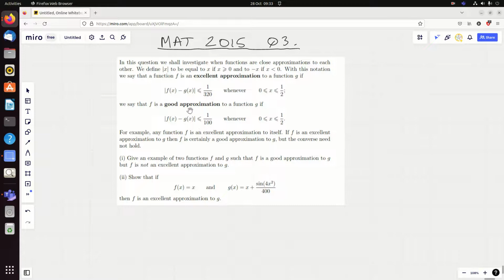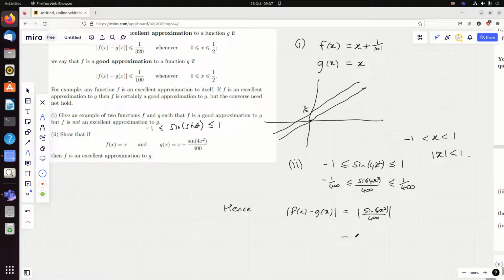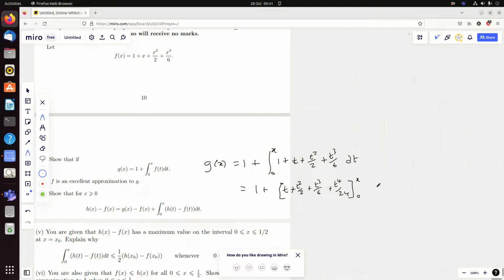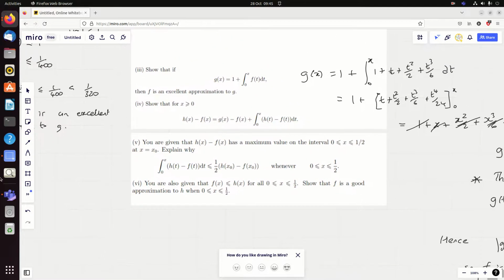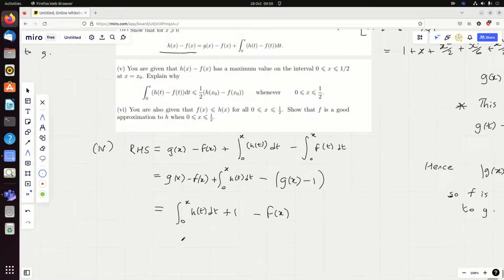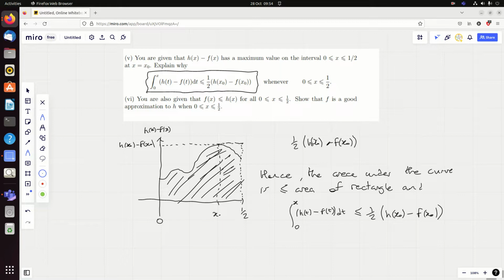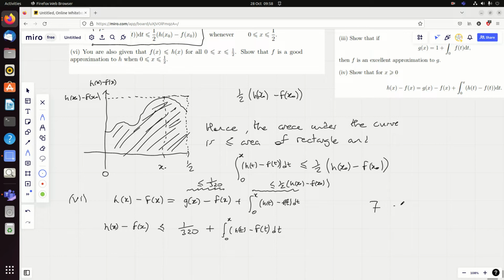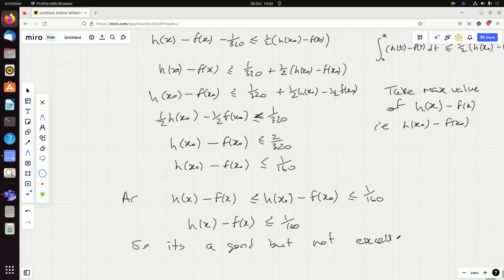MAT 2015 Question 3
Solutions to Question 3 from MAT 2015